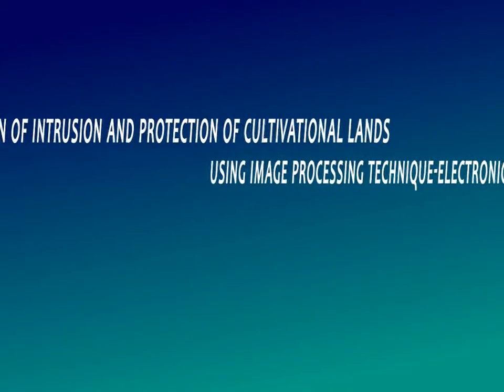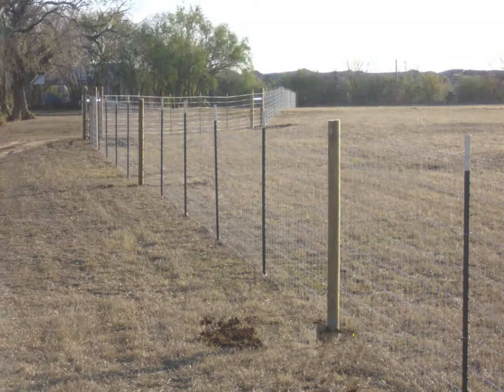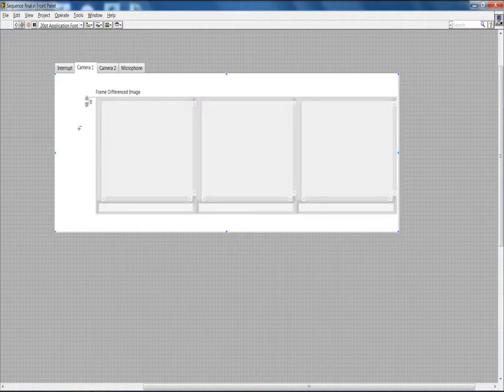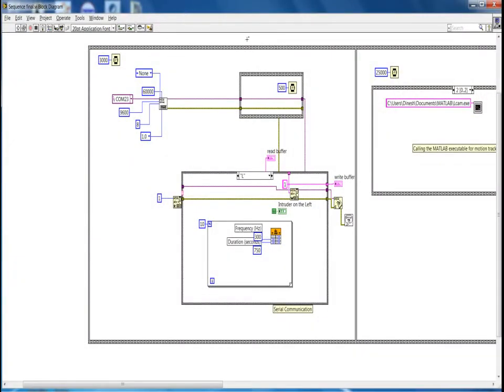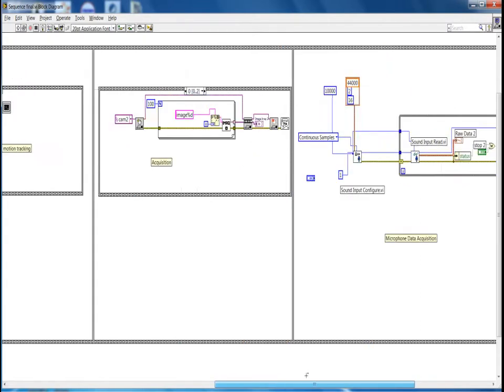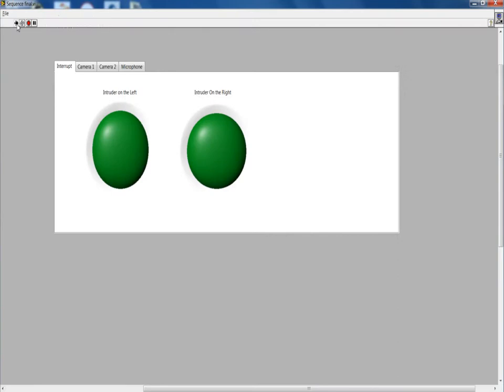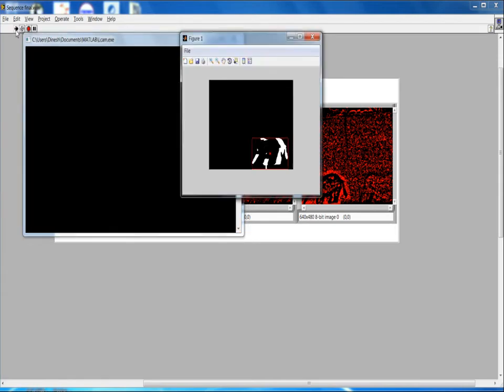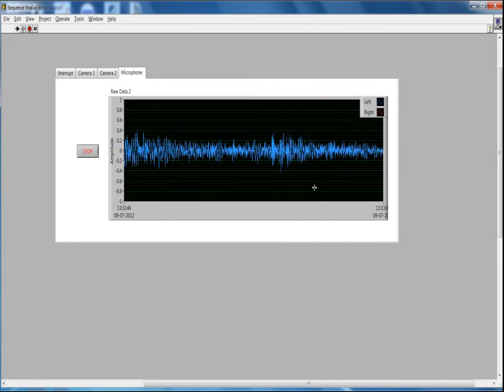NIYANTRA 2012- ELECTRONIC FENCING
Thiagarajar College of Engineering, Madurai

Team Members: Aravind Ram. S
                        Dinesh. U
                        Hariharan. M
Guide:              Dr.K. Hariharan
Project Title:
              DETECTION OF INTRUSION AND PROTECTION OF CULTIVATIONAL LANDS
                         USING IMAGE PROCESSING TECHNIQUE -ELECTRONIC FENCING
Description:
                As the title says, this video is submitted as a project on Intrusion detection in the farm Fields. When intrusion is found, an alarm is given to the control center. After alarming, the motion of animal is tracked and and the sound produced by the animals is also stored for confirmation of data. This project can also be used
-  in protecting the villages near the forests, by identifying intrusion of wild animals from the forests.
- in country borders, to protect from enemies